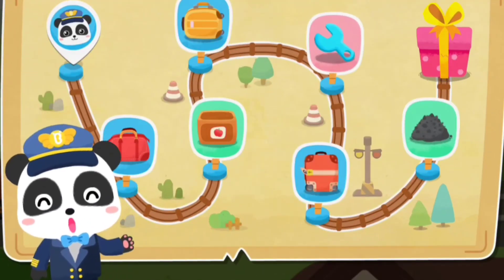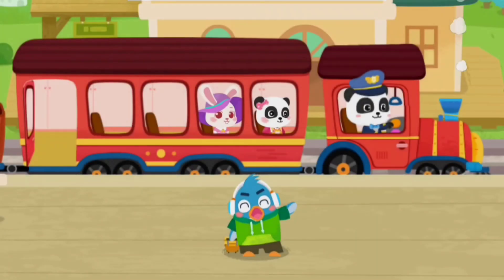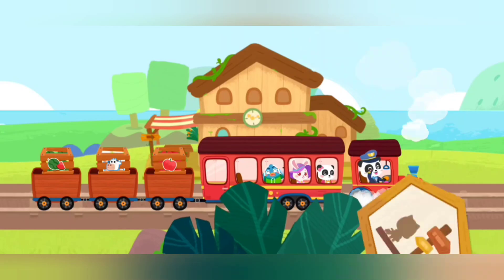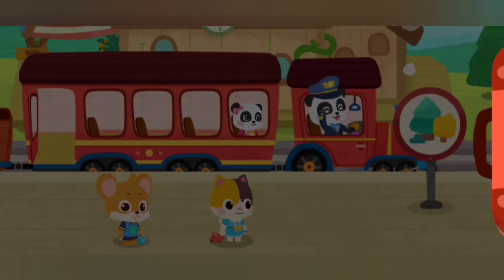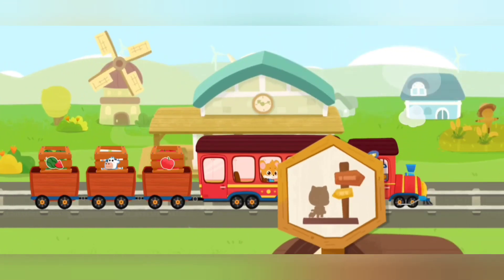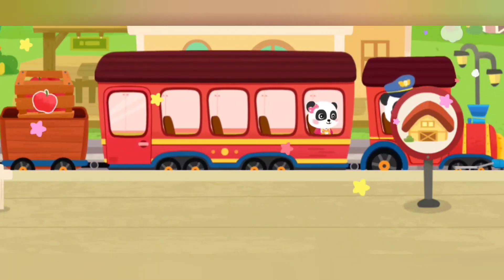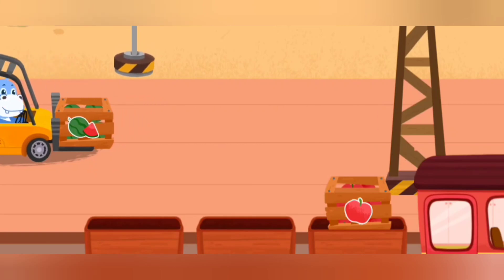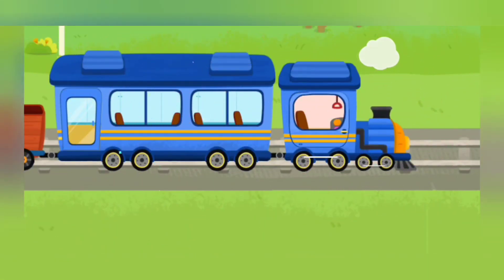humpty train full episode -kidsvideos-kidstv-kidschannel -kidsentertainment kidstoytrain